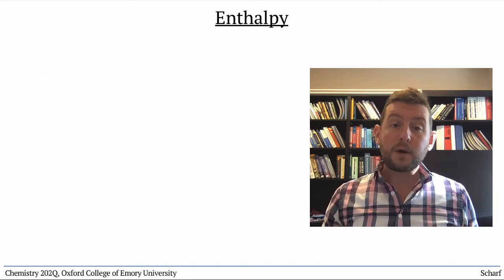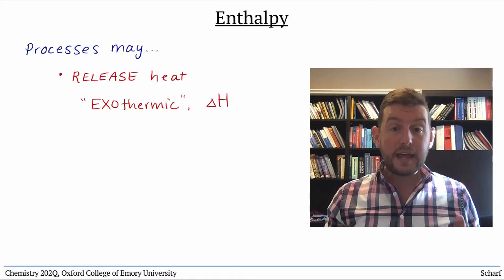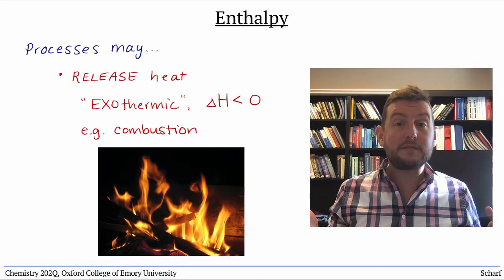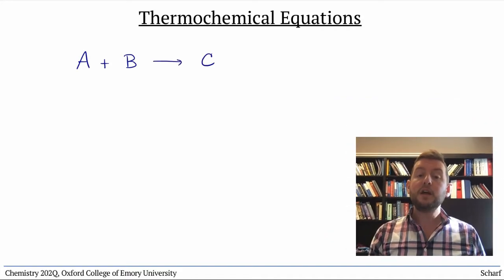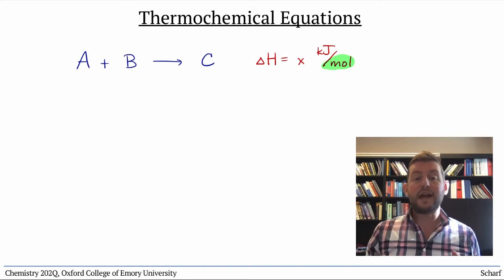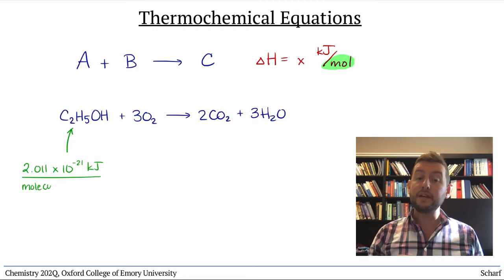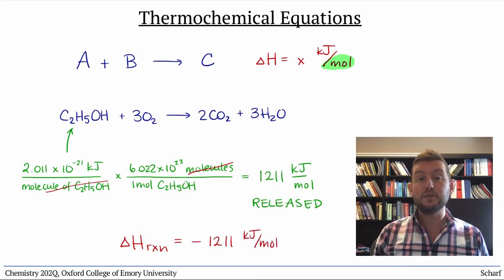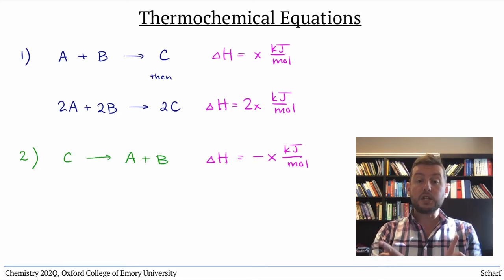Thermodynamics 1: Enthalpy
We introduce the enthalpy changes of chemical and physical processes -- the heat transferred (at constant pressure) by that process.